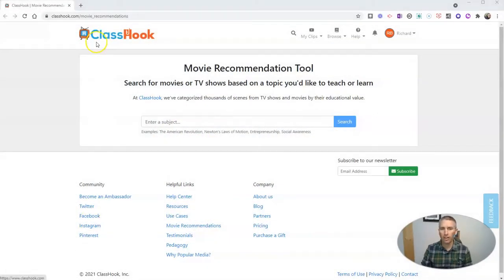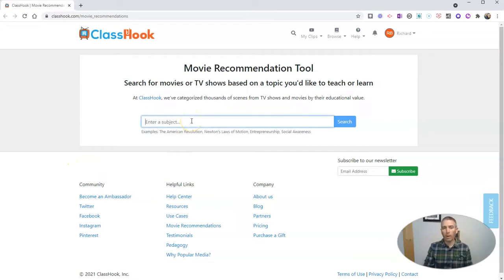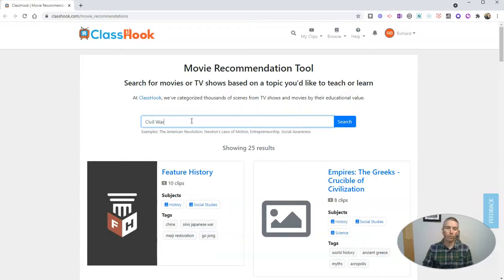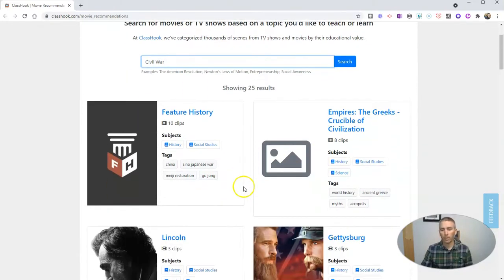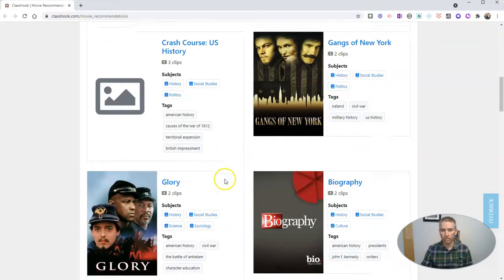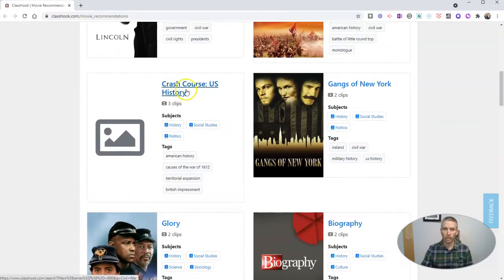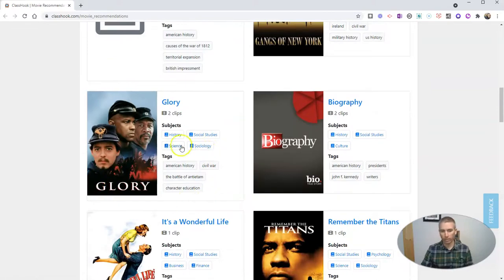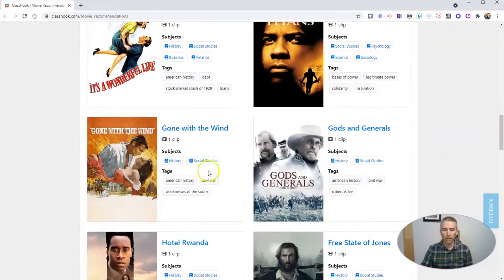An Easy Way to Find Movie Clips to Include in Your Lessons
ClassHook offers a handy tool for finding movie clips and television show clips to use in your lessons.
🏫 Take a course with me: 🏫